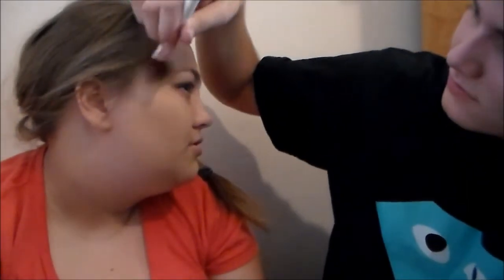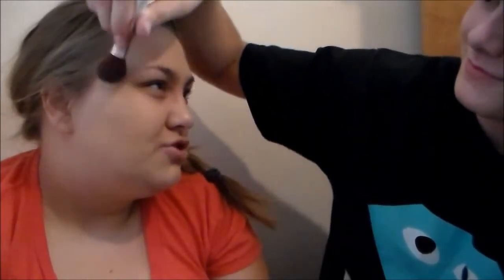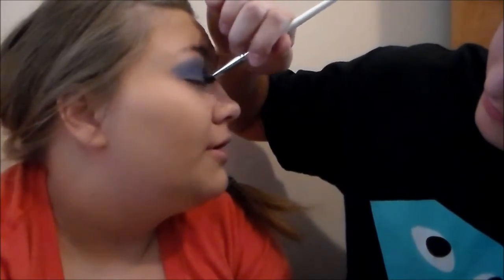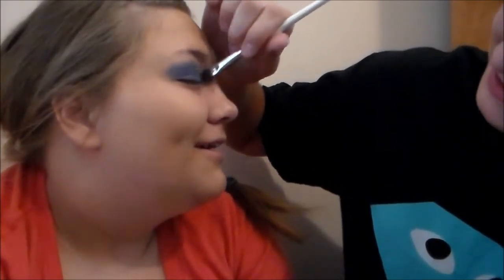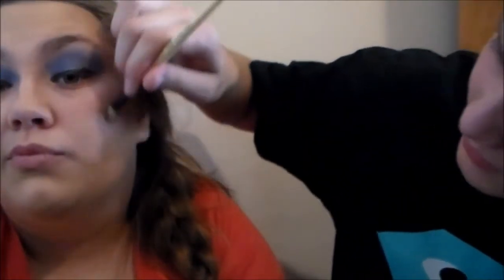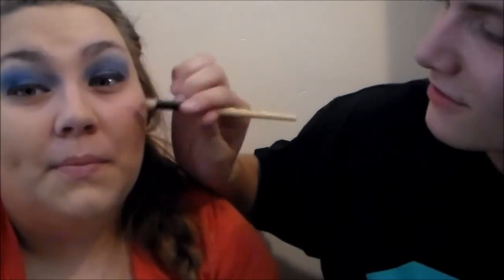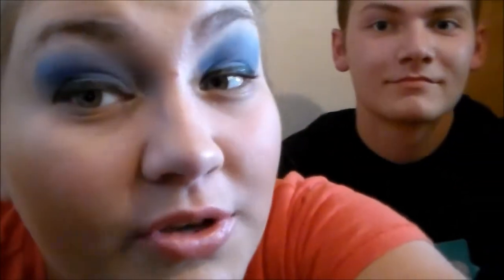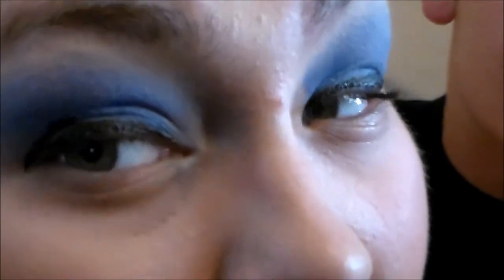Boyfriend Does My Makeup Tag (2014)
open me!!!

you can find me on ~Pack With Me ~Makeup Bags